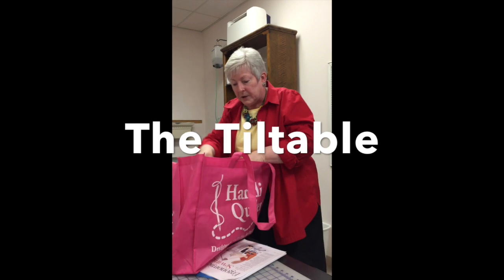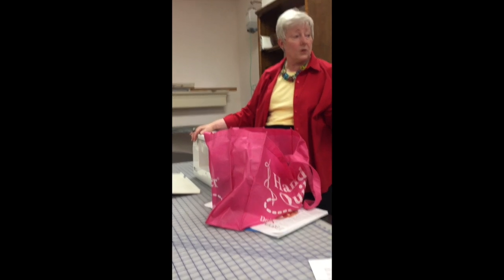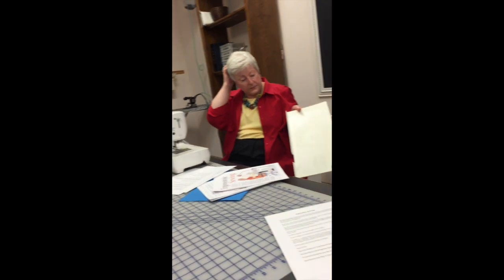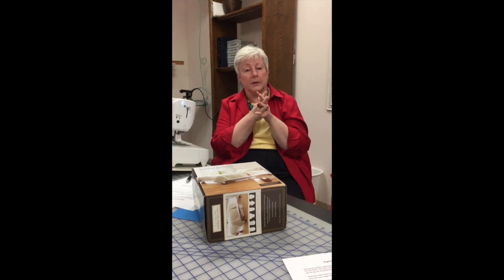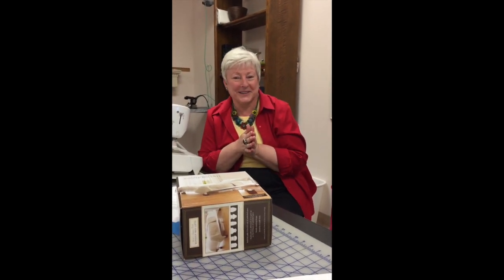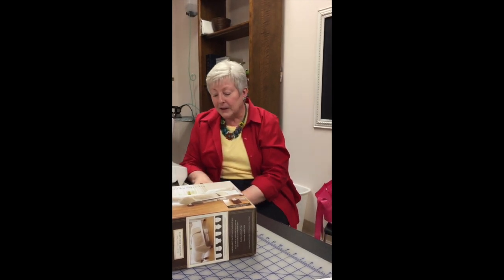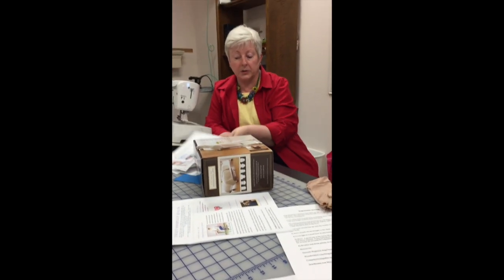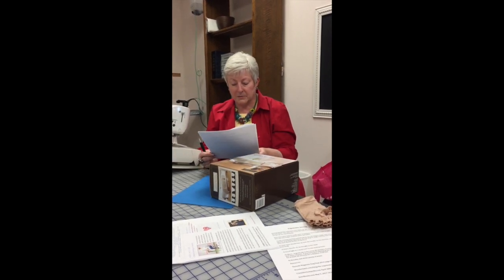Sewing Ergonomics with Jami Roux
This video is about Sewing Ergonomics with Jami Roux